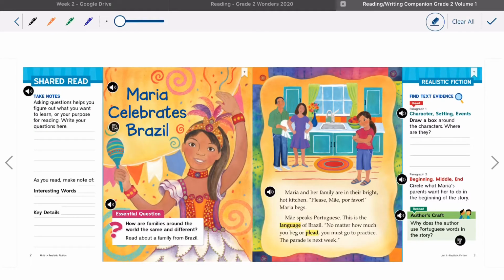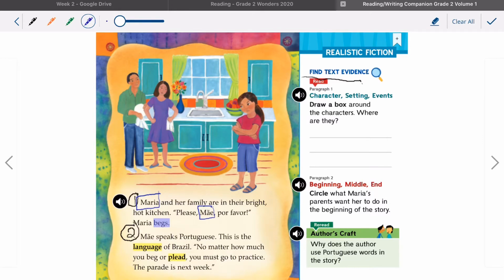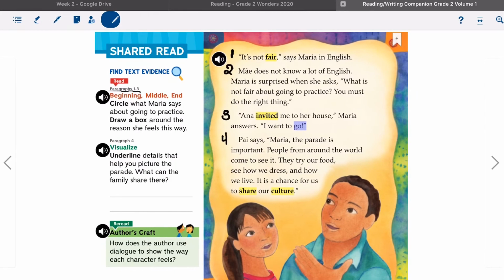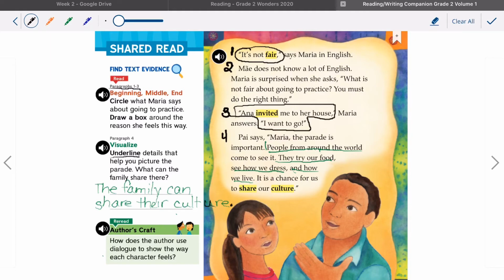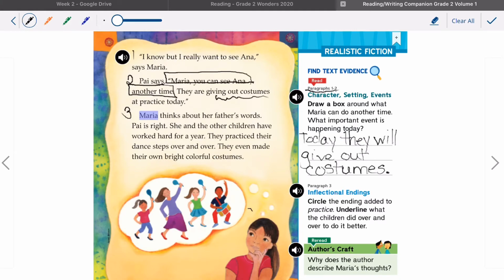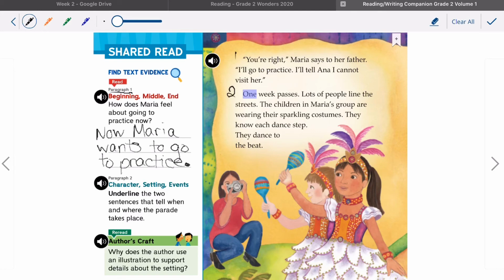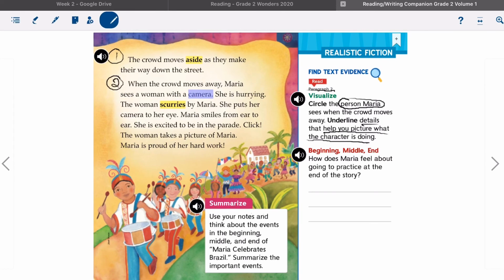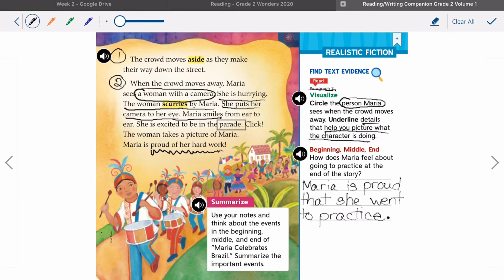Maria Celebrates Brazil Warm Read